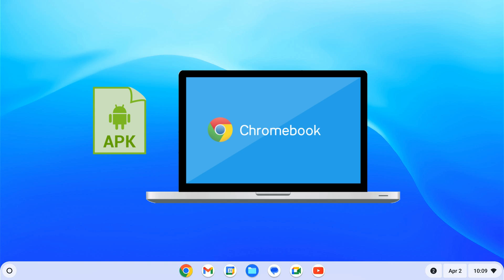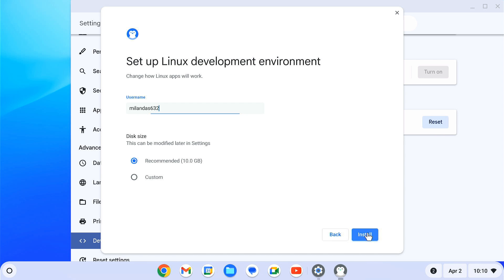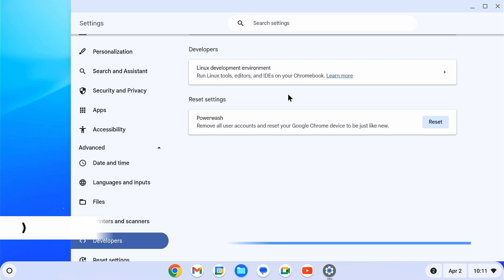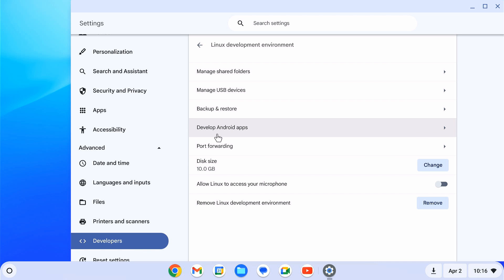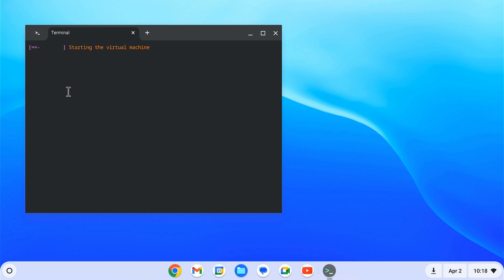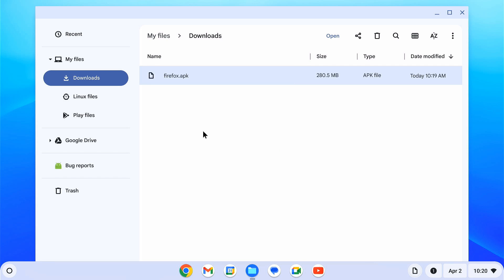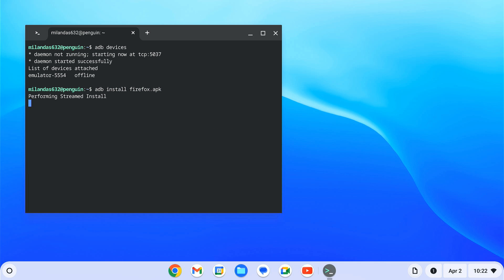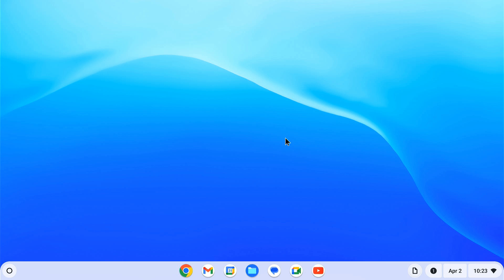Install APK Files on Chromebook without Developer Mode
If you've ever tried sideloading APKs on your Chromebook, you know you've got to enter developer mode, which requires a factory reset. Fortunately, there's a way to get around that requirement using ADB on the Linux subsystem. In this video, I show you step-by-step how to install APK files on a Chromebook without Developer Mode.